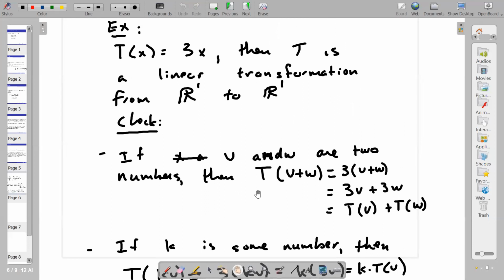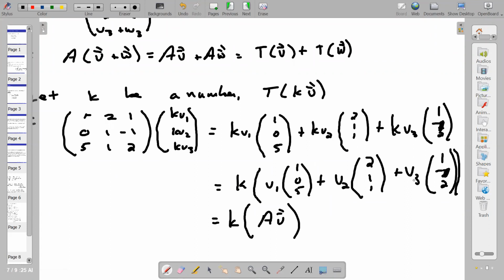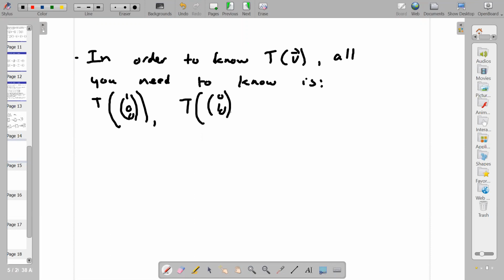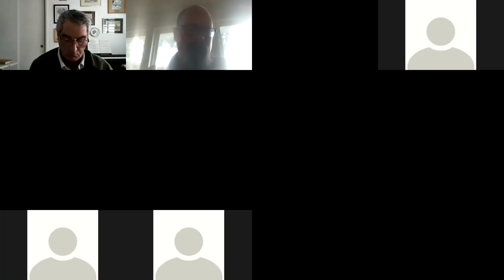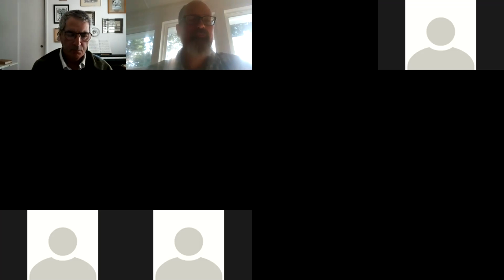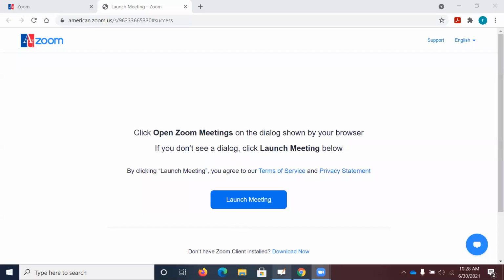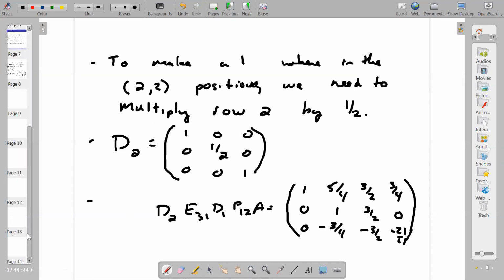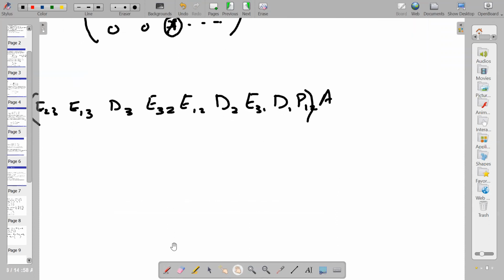Linear Algebra Lecture 4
This is the 4th lecture in a series.

The topics in this lecture include:
-Left multiplication of a vector by a matrix, and how left multiplication represents a linear transformation of vector spaces
-Consideration of the question: if one has a linear transformation, what is needed to find a representing matrix?
-Why is matrix multiplication defined in the way it is?
-The relationship between invertible elementary row operations in the theory of equations with left multiplication by invertible elementary matrices (which represent the row operations)